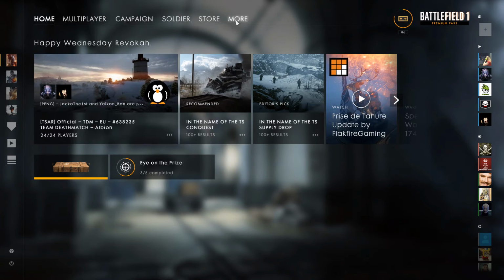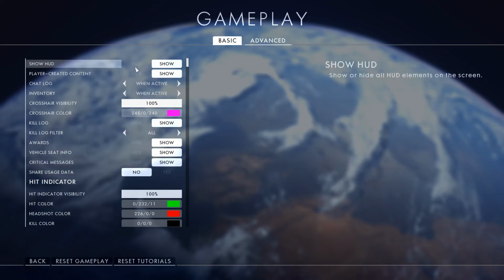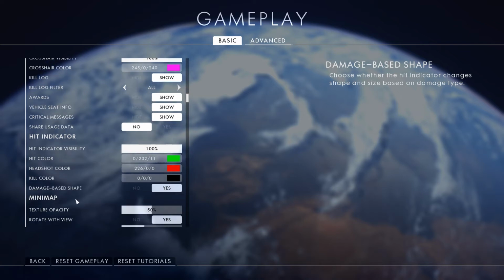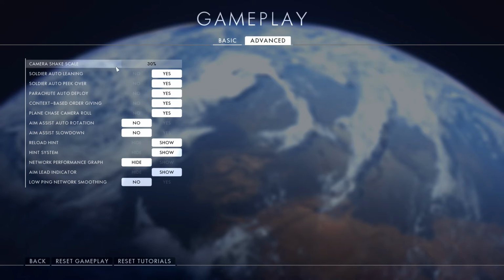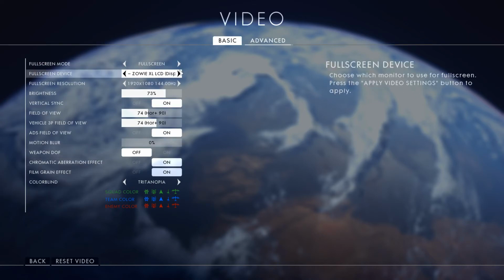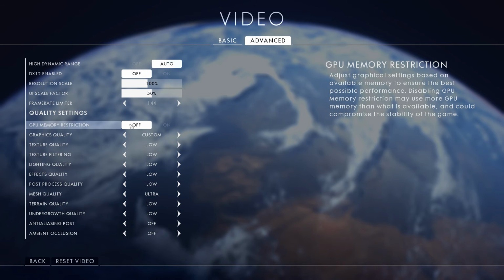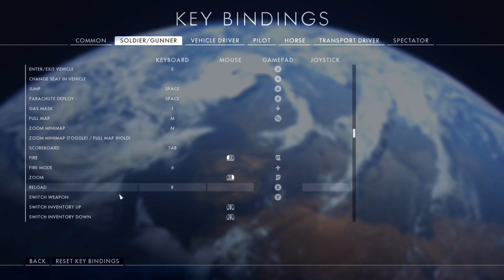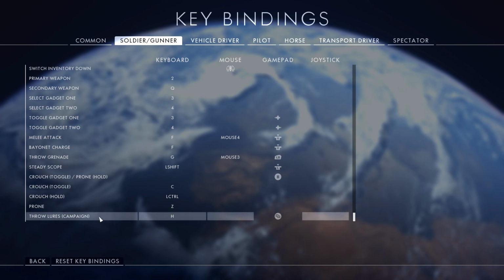Battlefield 1 PC try-hard esport settings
These are the settings that I use when try harding Battlefield 1,  trying to maximise fps and be able to see as far as possible. Let me know if there are any improvements which I can use :D